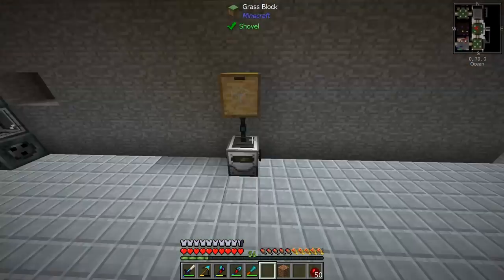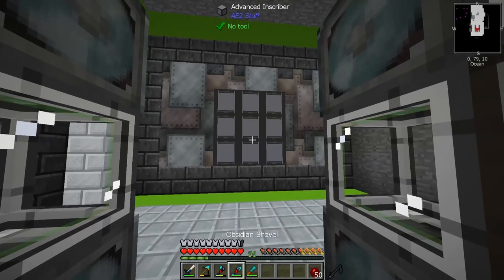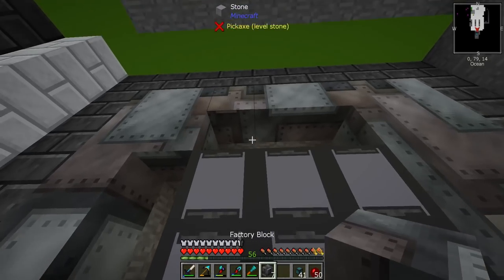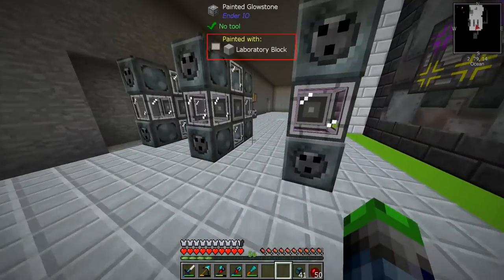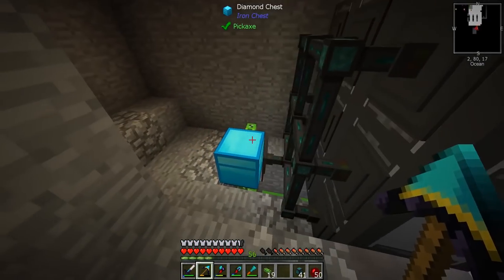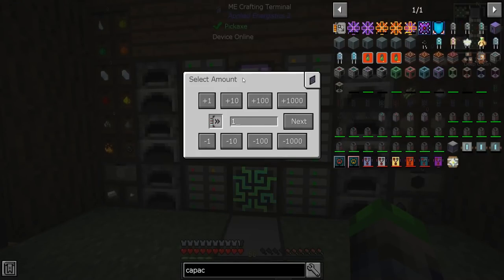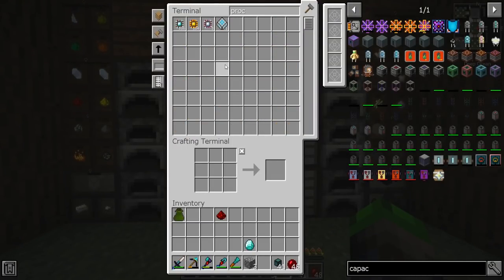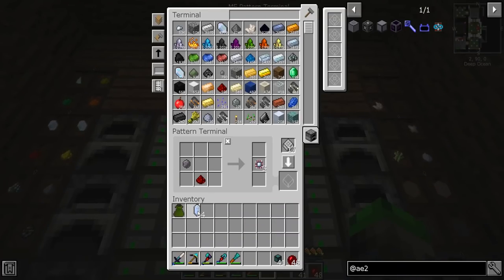Stoneblock 2 Modpack - AE2 Inscriber Automation!! Episode 13 [Modded Minecraft 1.12.2]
Hey Guys, thanks for checking out the video.
Today we are working on a project from ae2 and we are setting up the automation process for the inscribers and processors.

Links!